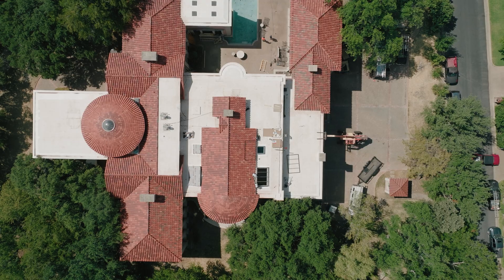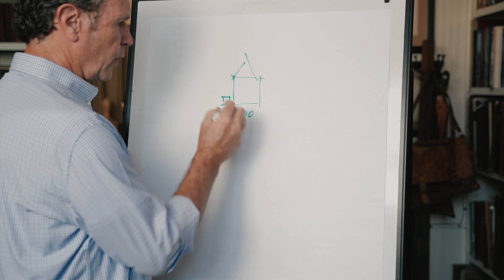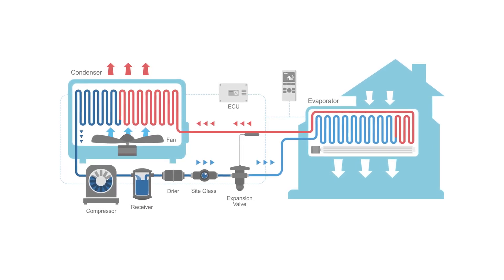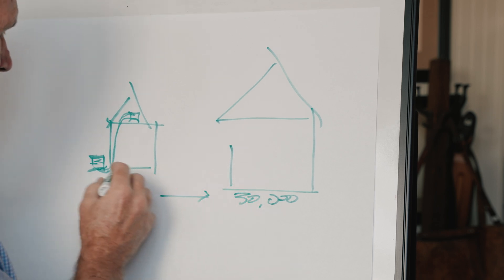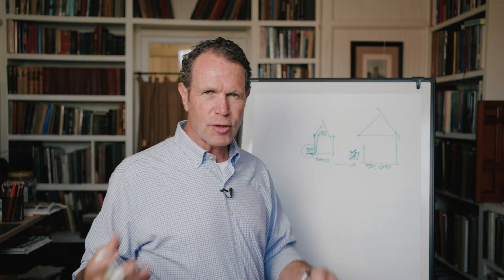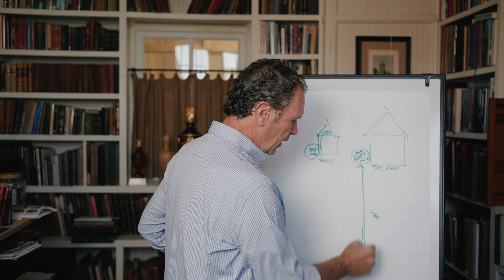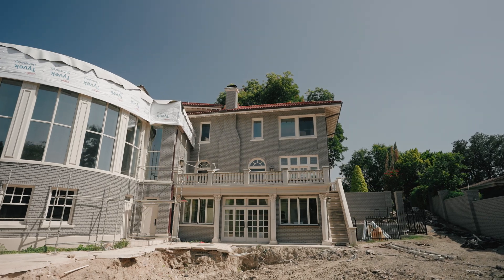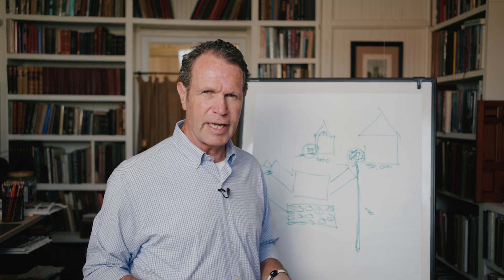All about Geothermal HVAC. The benefits outweigh the negatives.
Brent shares information on Geothermal HVAC they are installing on 3 different projects. Come learn more about this amazing system.

Listen to our Passion For Craft podcast and learn the many great extras that will help you become a better craftsman and builder.

Here is a collection of books used in this talk in my Kit.Co library

500 Small houses of the 20's- Good designs for period revival homes